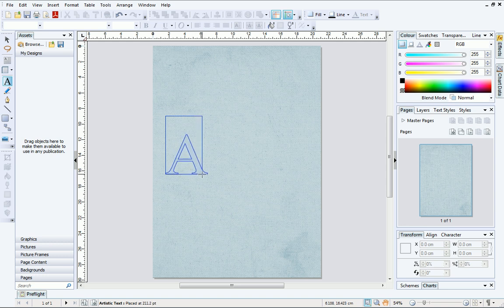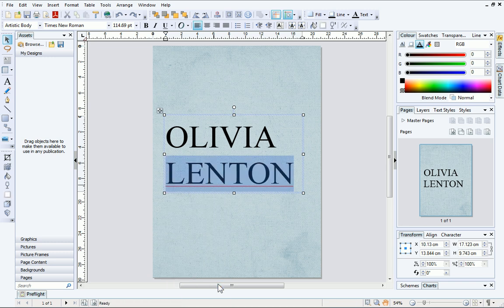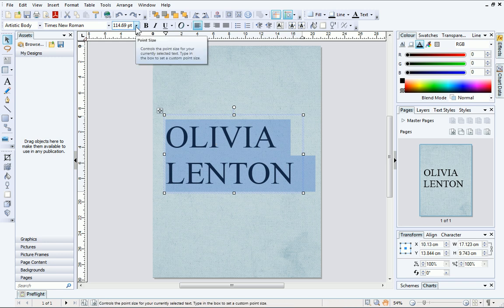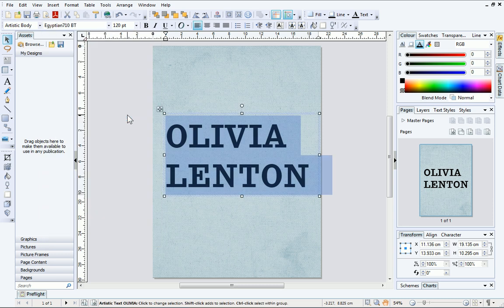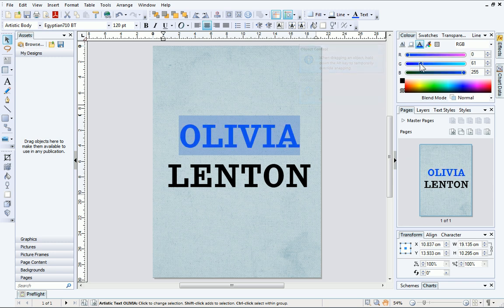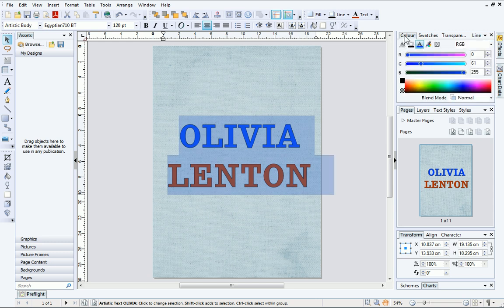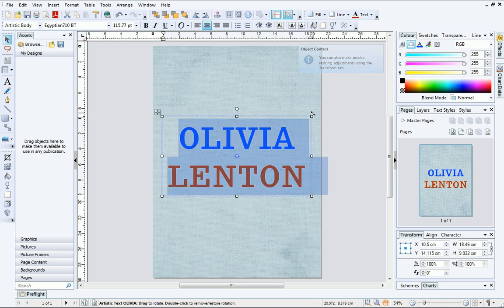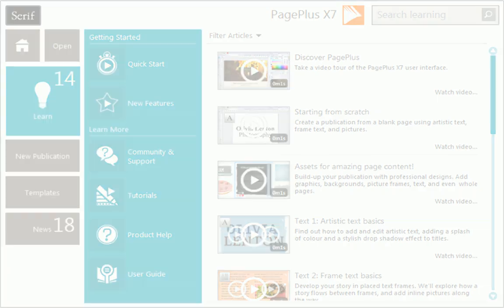Serif PagePlus X7 Tutorial - Using Artistic Text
This official tutorial from Serif shows you how to use Artistic Text - text that you can easily scale and apply graphical styles to.